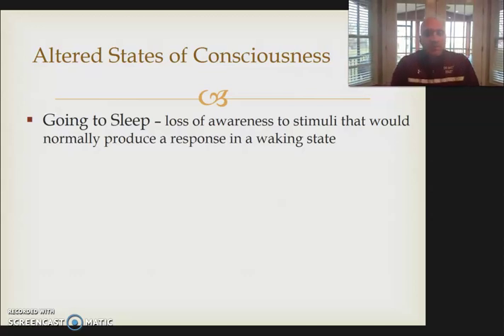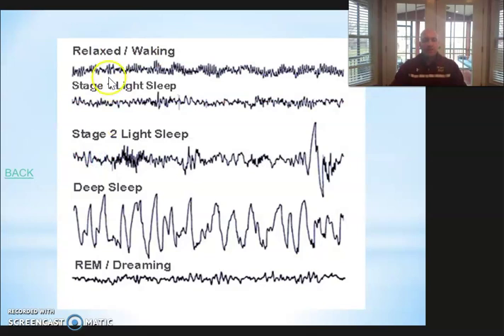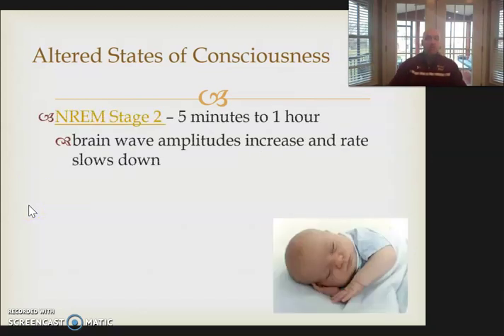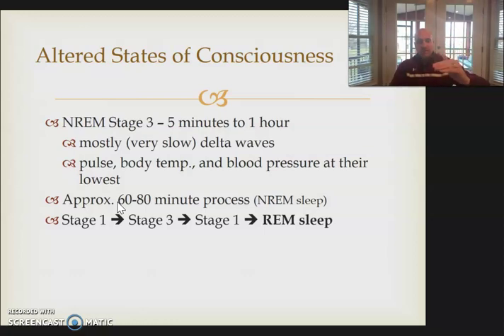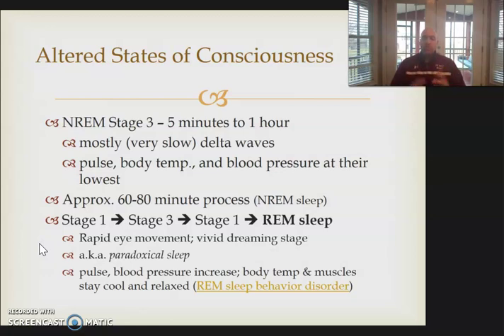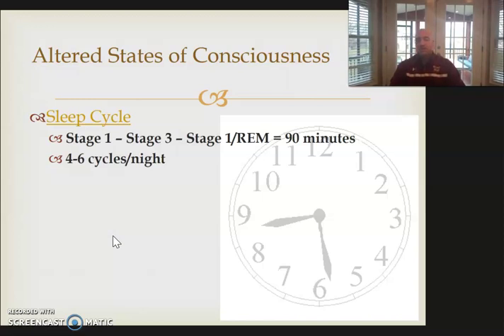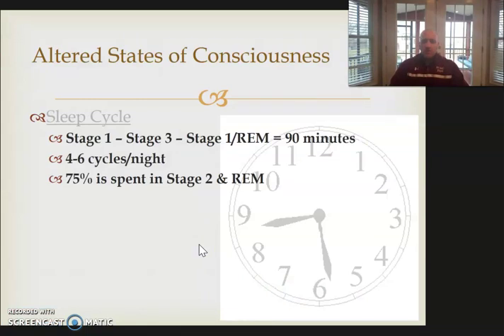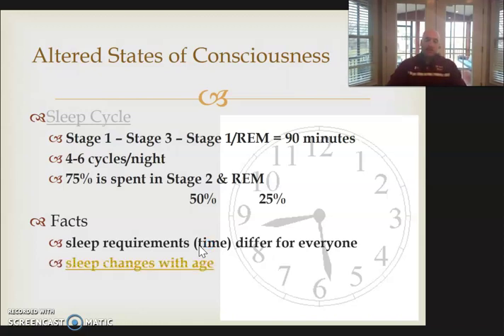Quiz 7 - Sleep - Part 2